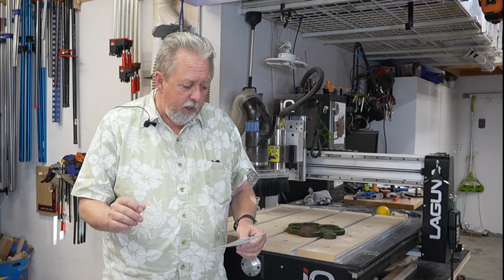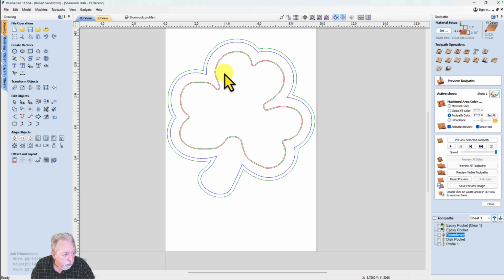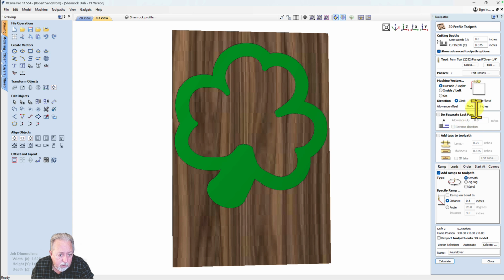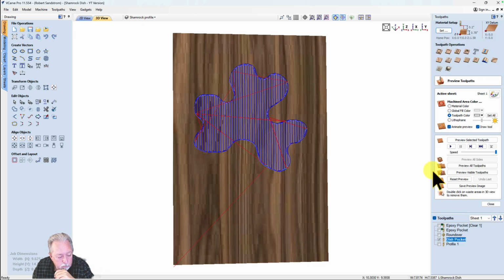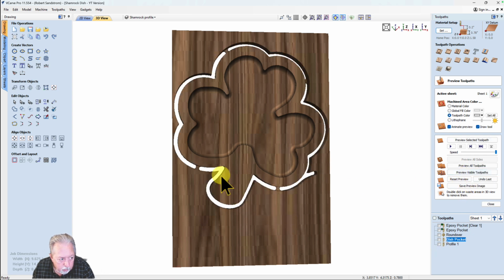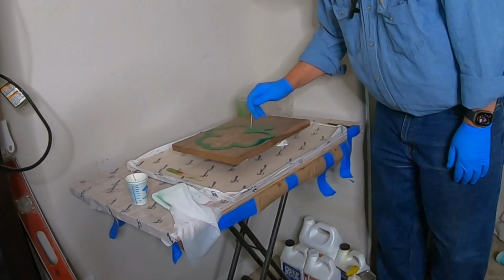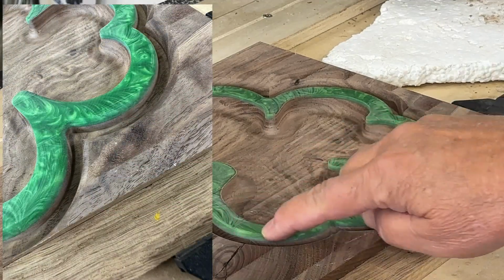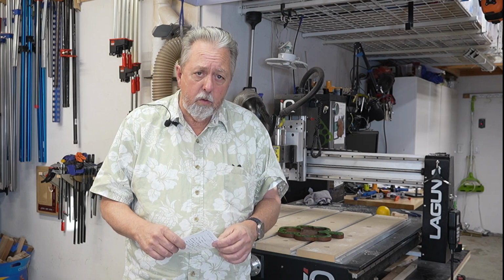St. Patrick's Day Special: Making a Shamrock Dish with Epoxy Lip on CNC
This video discusses the vector and toolpath setup in Vectric’s vCarve software and then using those toolpaths to carve a dish in the shape of a Shamrock.  Unique to this project is the dishes lip is covered in Emerald Green Epoxy to support a St. Patrick’s Day theme.  If people watch the entire video I offer to provide them a Vectric vCarve file of the dish so they can make their own dish for St. Paddy’s Day festivities.

Table of Contents:

00:00 Overview of what will be covered in video
01:37  Vector Setup for Dish
03:00 Setting Up Toolpaths
04:00  Material Changed to Match What is being carved
04:35 Reference to video covering how to use roundover bits
05:25 Key Characteristics of a Bowl Bit
05:05 How Deep Can You Carve with a Bowl Bit
06:09 Changing Z Zero to Machine Bed for Dish Carve and Profile Carve
08:40 Surfacing Board
08:45 Zeroing First Bit
09:00 Start Cutting the Dish
09:50 Pouring the Green Epoxy
10:40 Surface Board and Move into cutting dish, roundover, and profile cuts
12:20 Sanding and Finishing Dish
13:15 Summary and review of video contents

The cost to you will not be increased and in some cases will provide the purchaser their own discount.  Please ensure you add the provided Discount (Promo) Codes when requested at the website.

RIP Precision Tools Bits:

Surfacing Bit
-  2.5” Surfacing Bit - Slab Slayer- 1/2" Shank  SKU: ISB-MD2500D50S45D
SKU: ISB-MD2500D50S45D

Bowl Bit:  3/4” Extended Reach Bowl Bit 1/2" Shank  SKU: BB-750500F2

Other bits I use on a regular basis:

Bowl Bits
-  7/16" Bowl Bit - 1/4” Shank  SKU: BB-437125F2
-  3/4” Bowl Bit - 1/4" shank.   SKU: BB-750250F2
-  3/4” Extended Reach Bowl Bit 1/2" Shank  SKU: BB-750500F2
-  1-1/8” Dia. Extended reach Bowl Bit 1/2" Shank SKU: BB-1125500F2

Ball Nose Bits:
-  1/4” Ball Nose - 1/4" Cut Dia. - 1" Flute Length - 1/4" Shank - 4 Flute SKU: BN-25010H45F4
- 3/8" Ball Nose - 1-1/4" Flute Length - 3" Total Length - 4 Flute SKU: BN-375125H45F4

Endmills/Compression Bits

-  1/8” Compression - Cut Diameter 1/8" - 1/4" Shank Dia. - 13/16 Flute - 2 Flute SKU: CUD-125812X25F2
-  3/16" Mortise Compression 1/4" Shank SKU: CUDM-187100X25F2
-  1/4” Mortise Compression bit - 1.0" Flute Length 2 flute SKU: CUDM-25010X250F2
-  1/4” Compression - 1/4" Cut Dia. - 1.0" Flute Length - 1/4" Shank - 3Flute SKU: CUD-25010X250F3
-  3/16" Spiral Upcut O-Flute * 7/16" Flute Length * 1/4" Shank * 2" OAL SKU: SU-187437X25F1
-  1/4” Spiral Upcut O-Flute * 1.0" Flute Length * 1/4" Shank * 3" OAL SKU: SU-25010H45F1

V-bits

-  15° vbit - 15 Degree V Bit DLC Coated SKU: VBC-15250F11/4"
-  60° vBit - 60° Degree V bit - 1/4" shank - 1/4" cut diameter - 4 flute.  SKU: VBC-60250F4
-  30° vbit - 30 Degree Vbit - 1/4" shank - 1/4" cut diameter - 3 flute SKU: VBC-30250F3

Freud 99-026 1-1/4-Inch Diameter Dish 1/4” radius can be purchased with this

Clamps:
- Side Clamps for t-Tracks